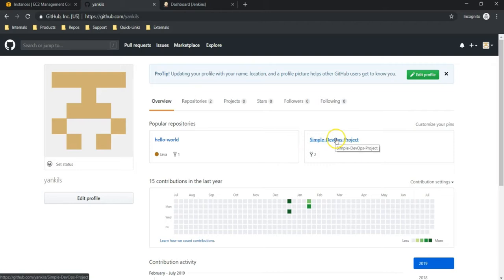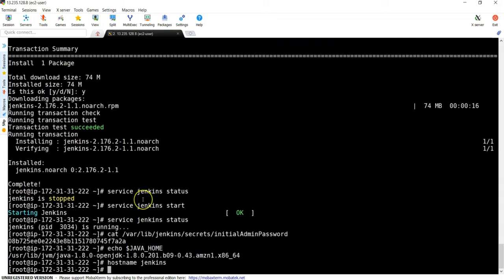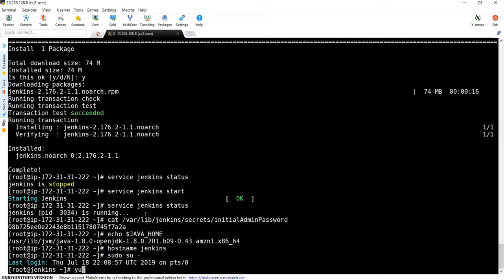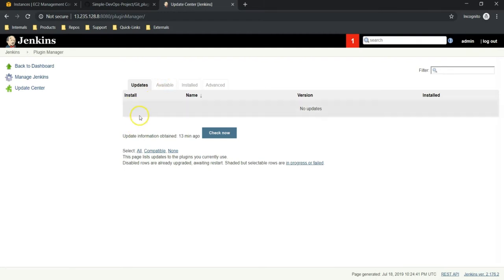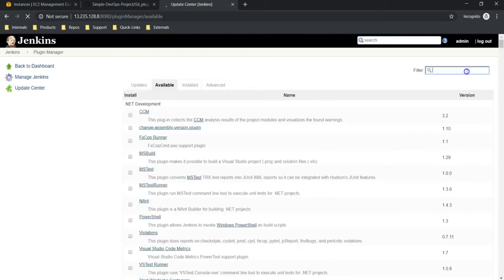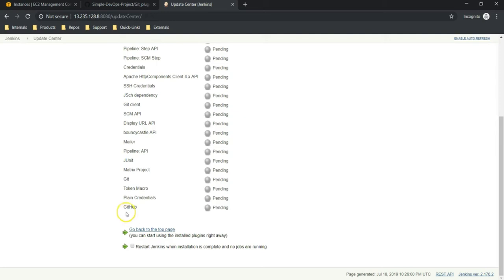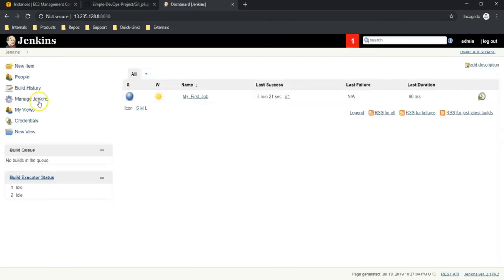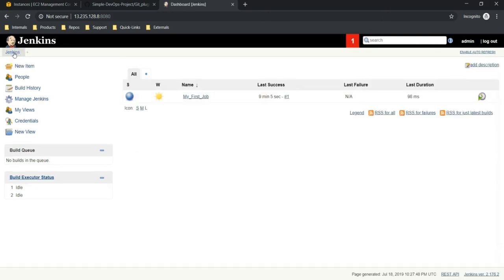008 Git Setup | Computer Monk 🔴